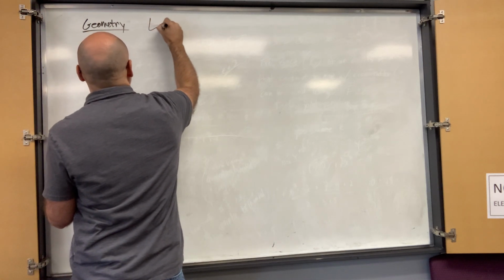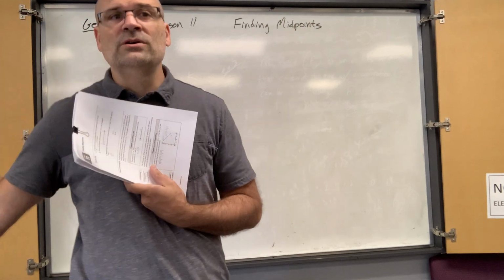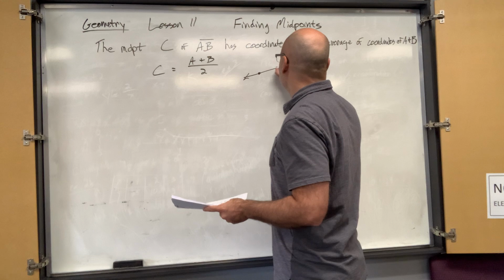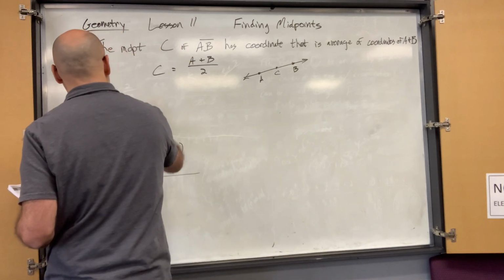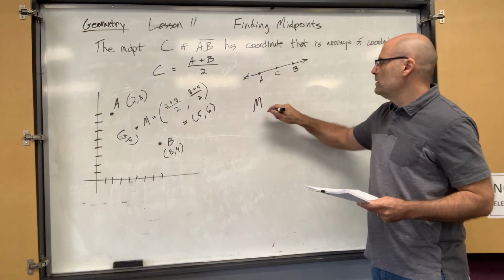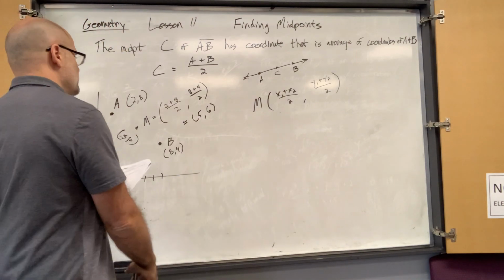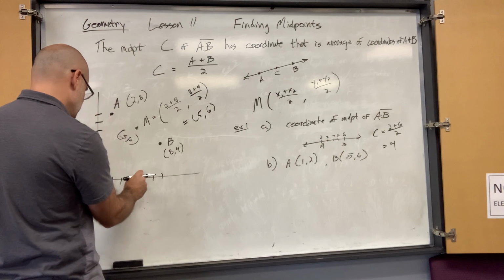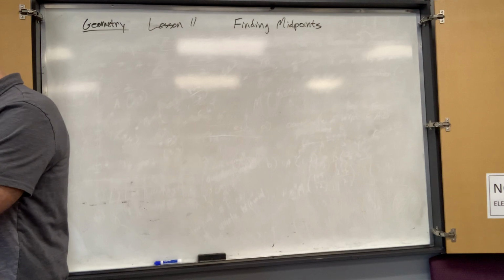Saxon Geometry Lesson 11 - Finding Midpoints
Objective: Finding Midpoints